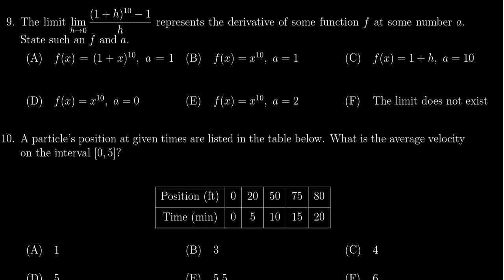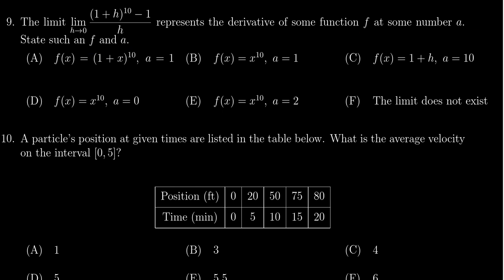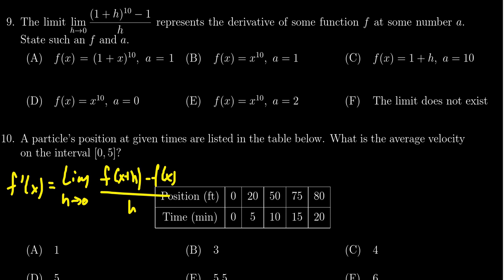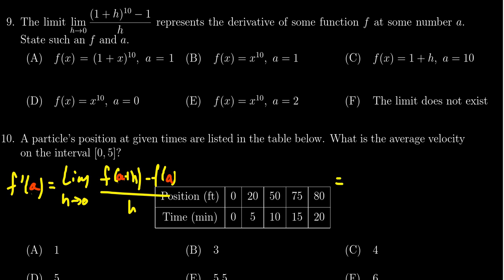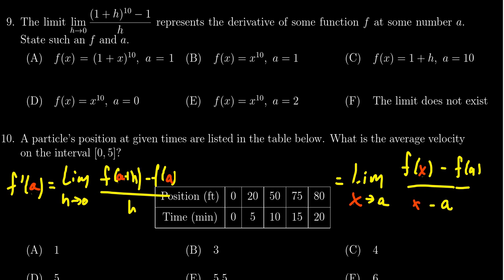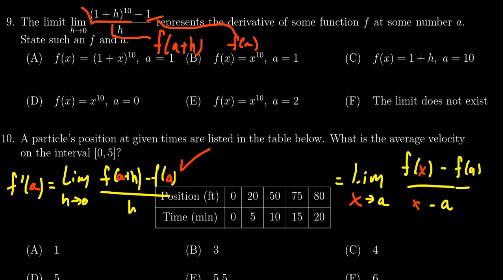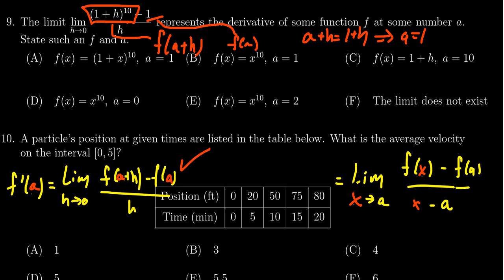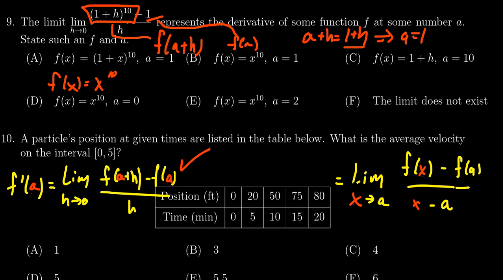Math 1210, Exam 2 - Question 9